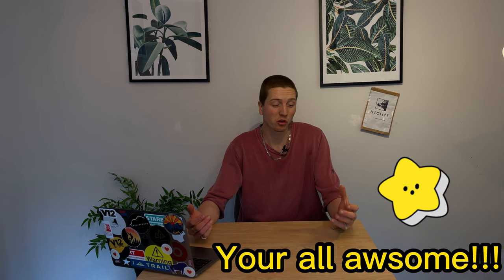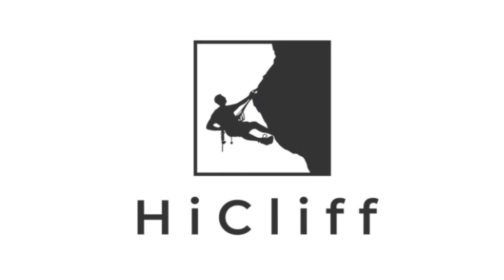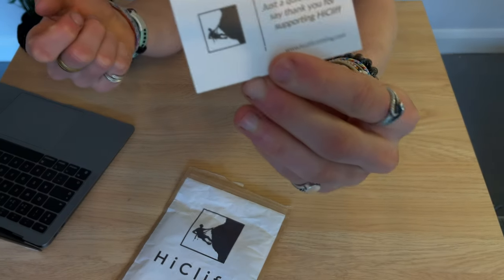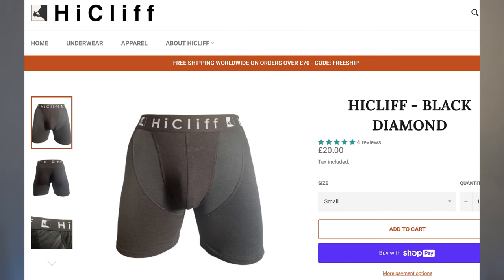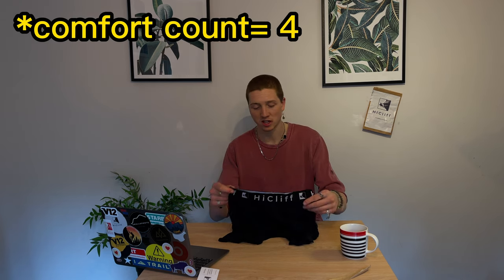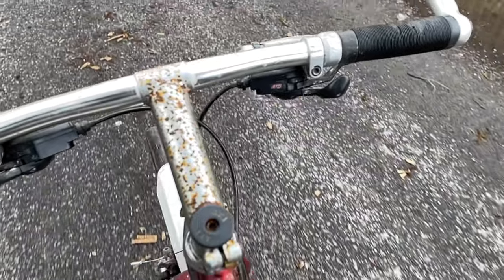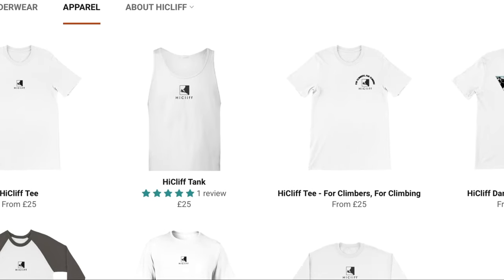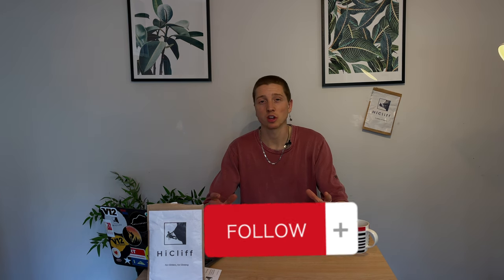Climbing kit Unboxing review with HiCliff. 'Unboxing the boxers'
Hiya all,
Psyched for this one. Coming at you with an unboxing and kit review of the HiCliff Black Diamond Boxers. HiCliff are an awesome up and coming brand and I've had the pleasure to find and try some of their kit. Watch the video and let me know what you think for yourself.

climbing, training, sports modelling, kit review, bouldering, photoshoot,